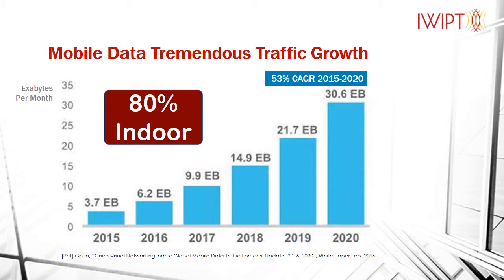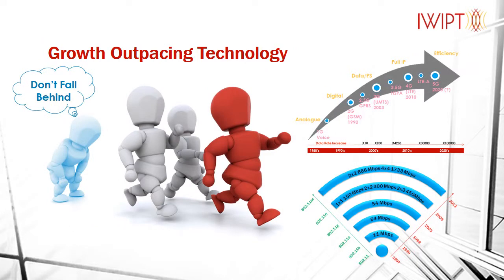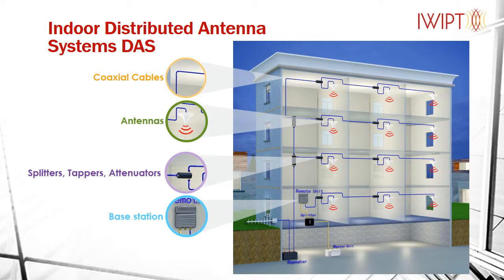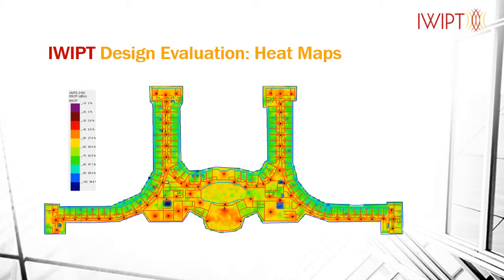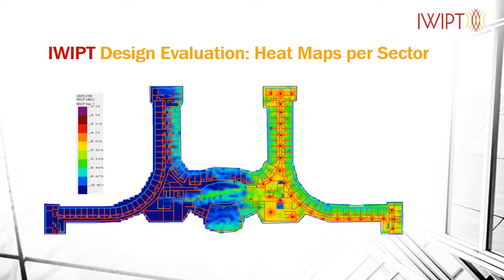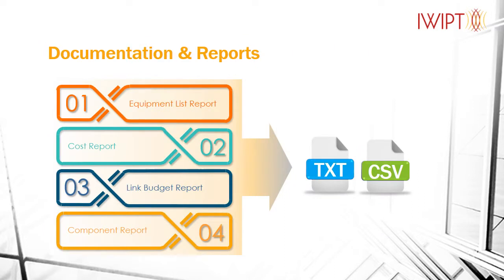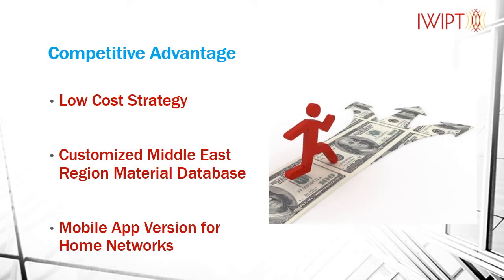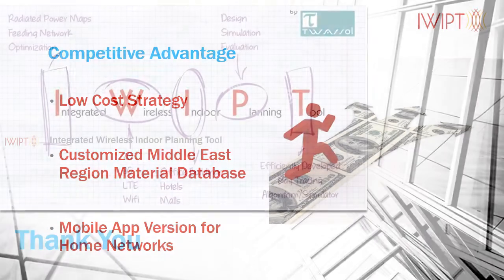IWIPT (Integrated Wireless Indoor Planning Tool)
By TWASSol